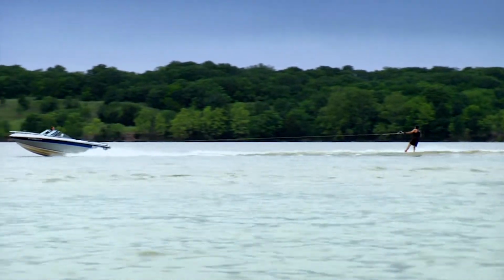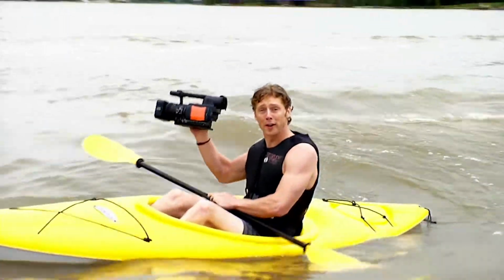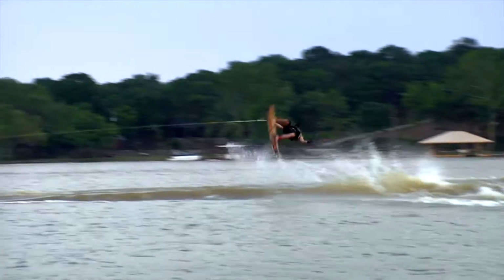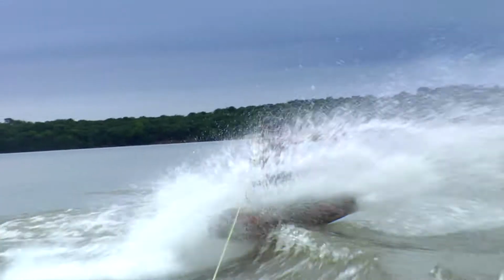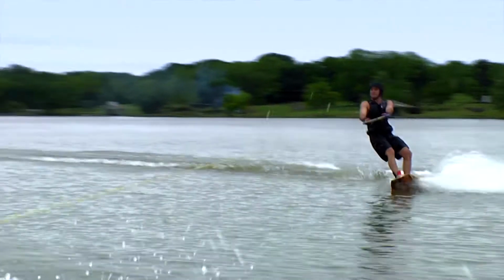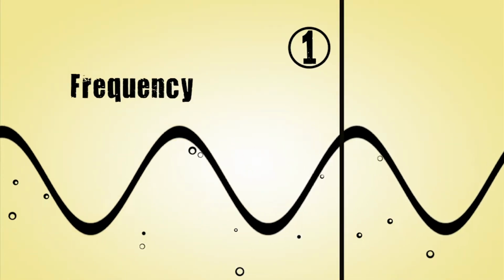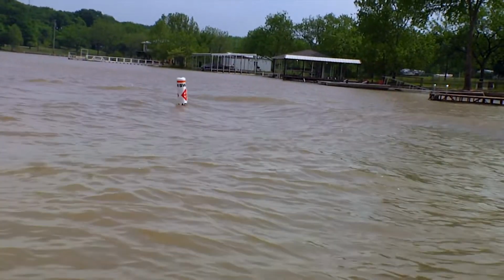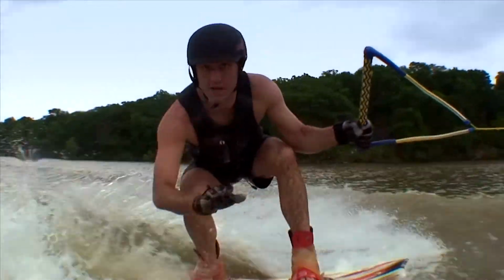The Science of Waves via Water sports - Middle Grade Science w/ Untamed Science